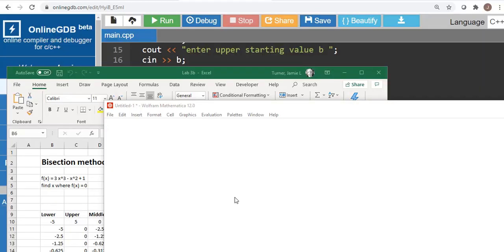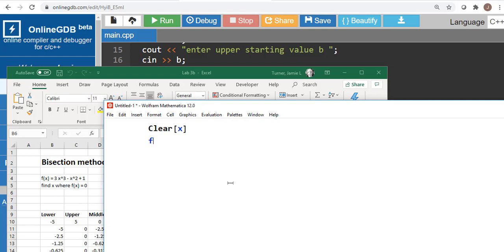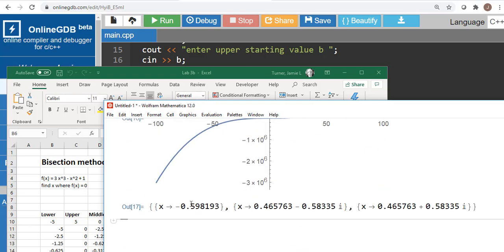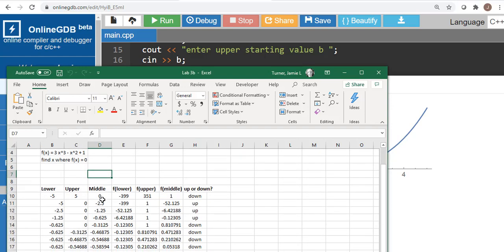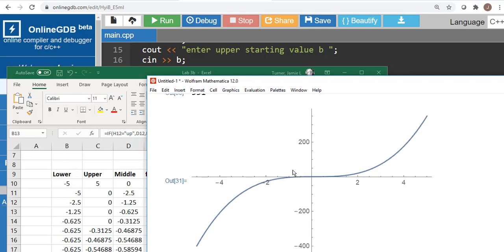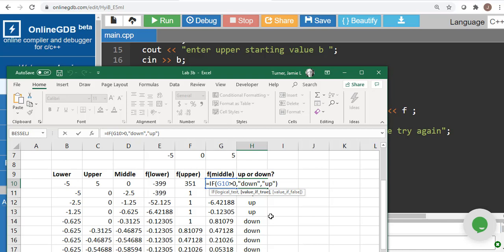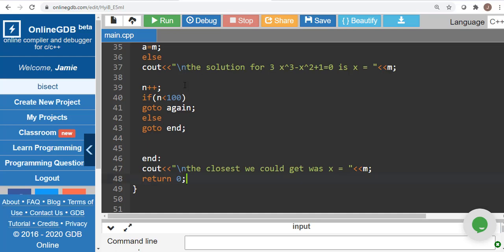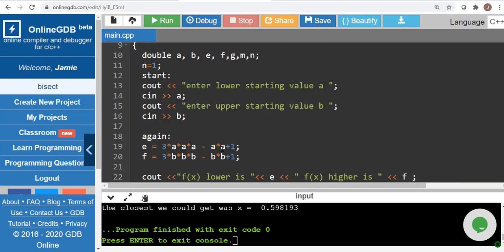Bisection Method in C++